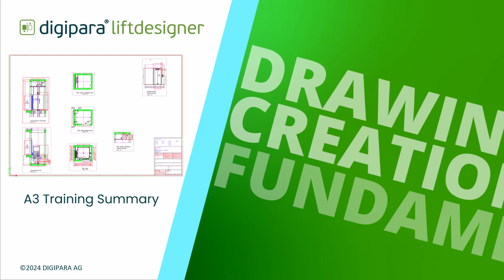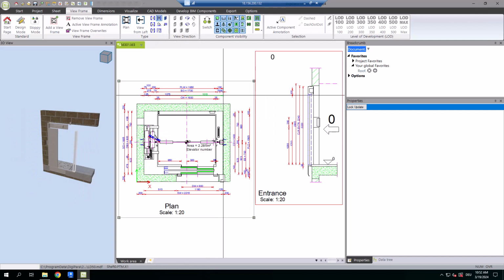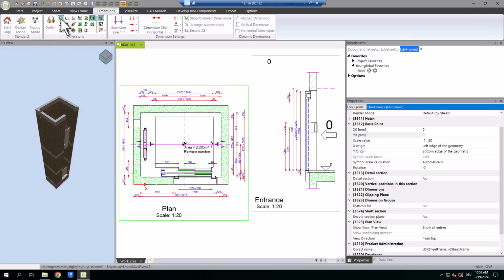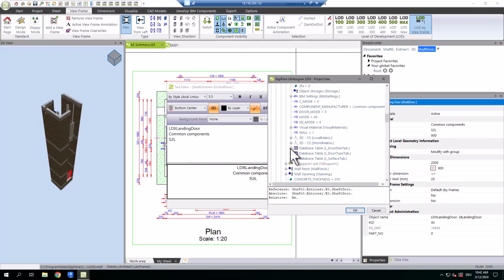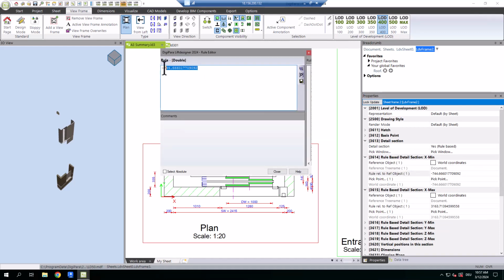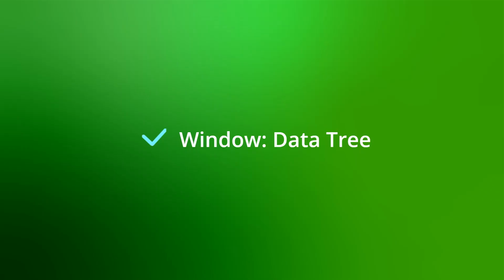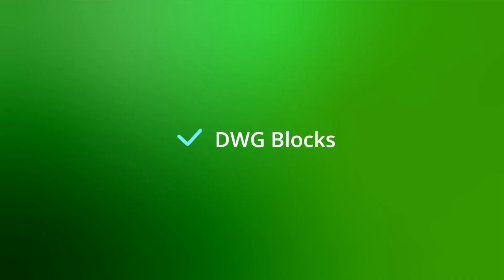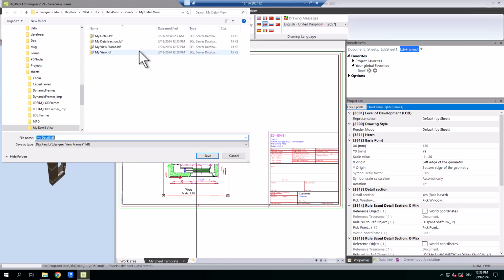A3 DigiPara Liftdesigner Drawing Creation Fundamentals (Summary)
In this video I summarize the fundamental steps to create your own drawings.

▬▬▬▬▬▬ timeline ▬▬▬▬▬▬▬▬▬▬▬▬▬

0:00 Introduction
0:07 Drawing Sheets
0:24 View Frames
1:16 Window: Overwrites
1:42 Annotations
2:21 Detail Sections
3:19 Window: Data Tree
3:53 Project Values
4:07 DWG Blocks
4:27 My Title Block
4:38 Sheet Template

▬▬▬▬▬▬ more information ▬▬▬▬▬▬▬▬▬▬▬▬▬

▬▬▬▬▬▬ social media ▬▬▬▬▬▬▬▬▬▬▬▬▬▬▬